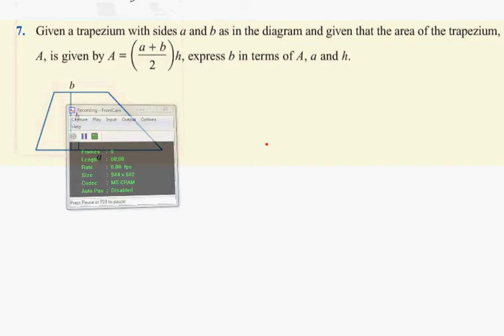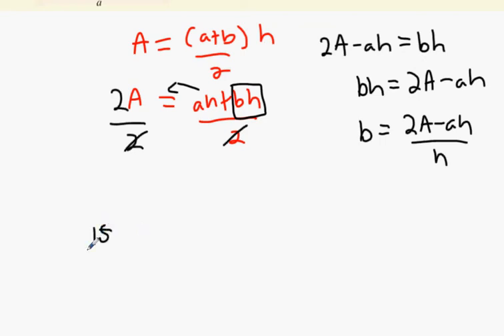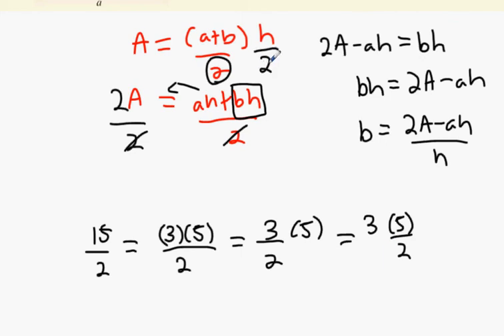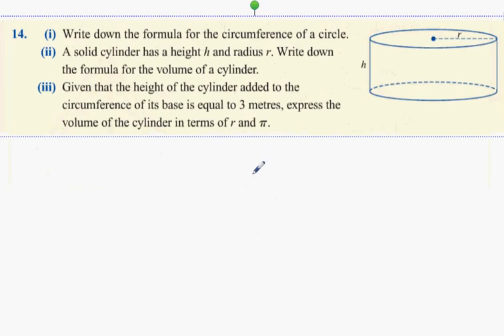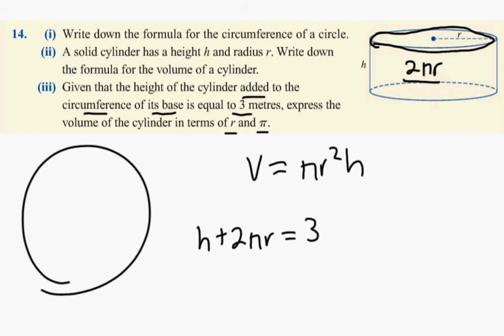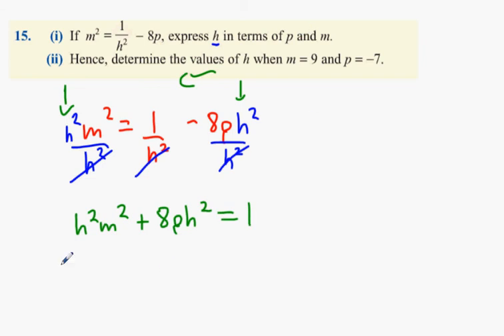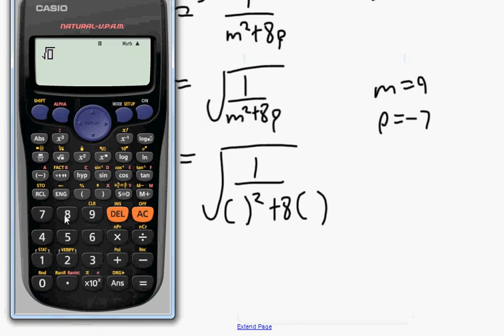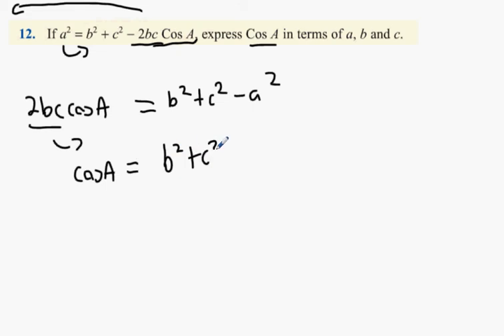4th 1 2 q7q11q12q14q15